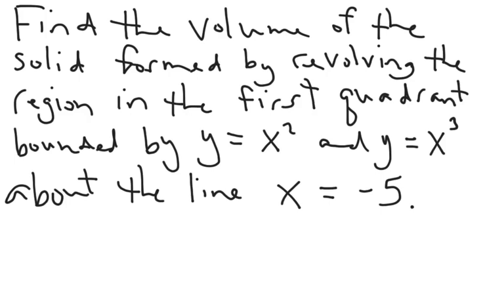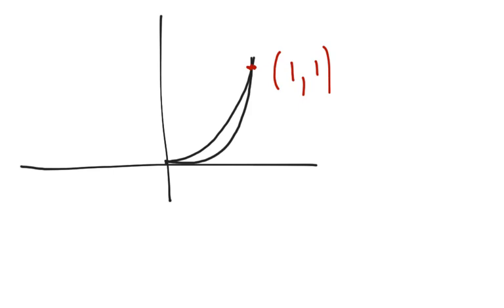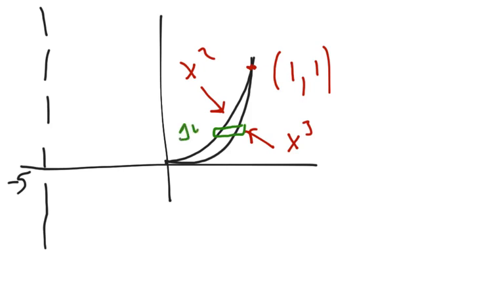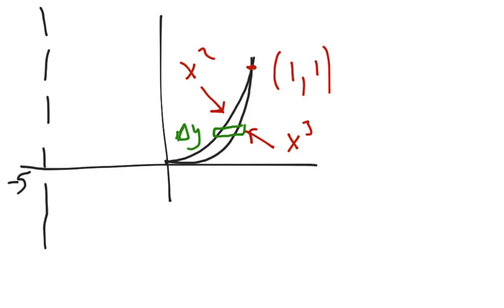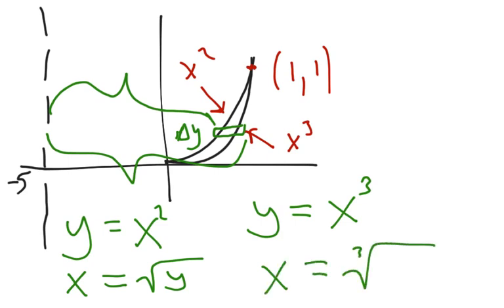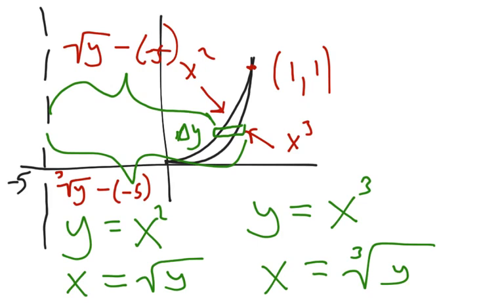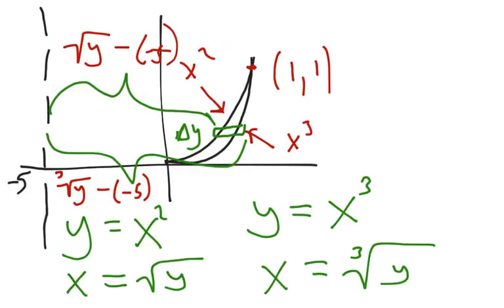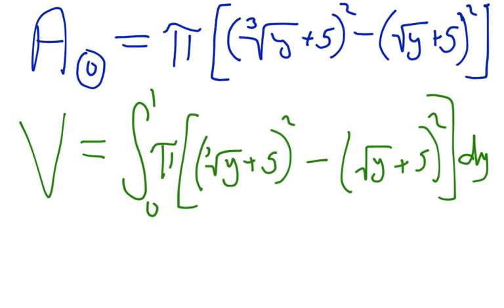Volume by Rotating about a Vertical Axis #1